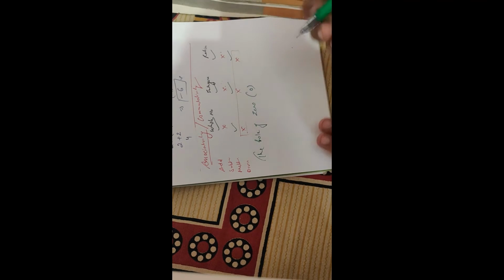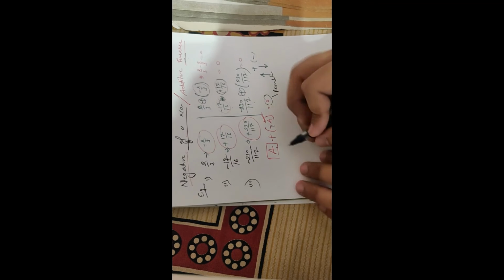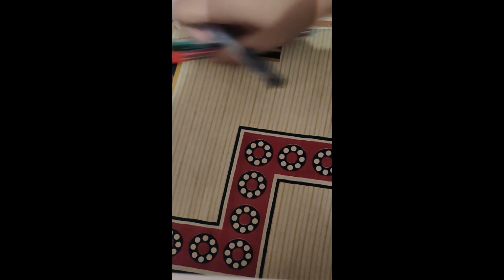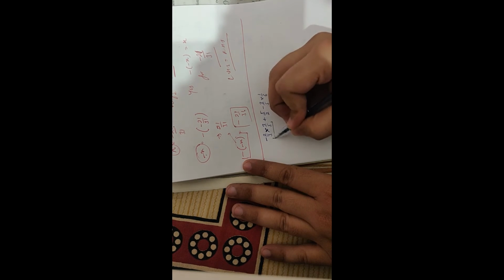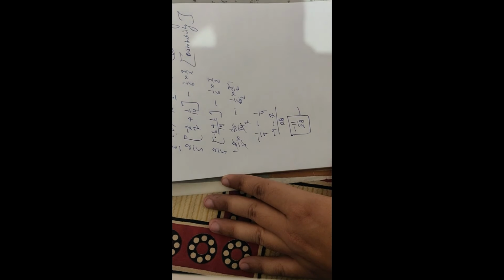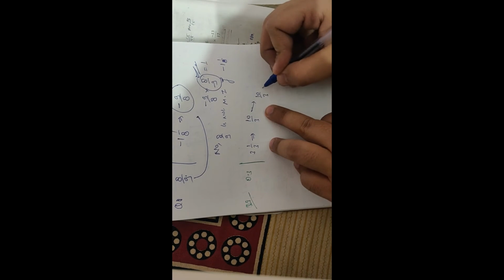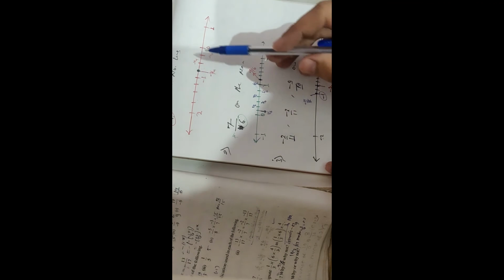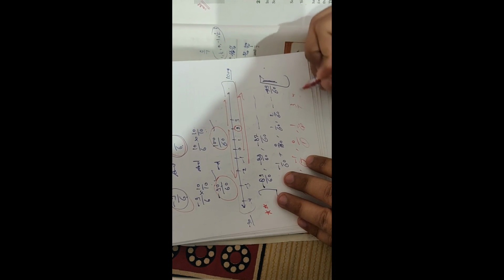class 8 chapter 1 rational number with detailed concept and solved exercise 1.1 and exercise 1.2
the video gives you complete understanding about each concept in detailed manner.